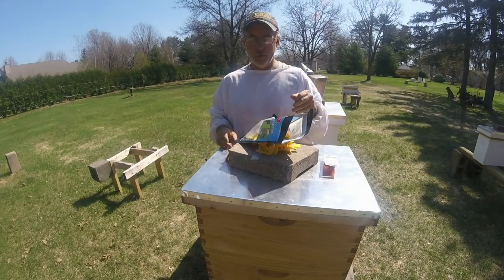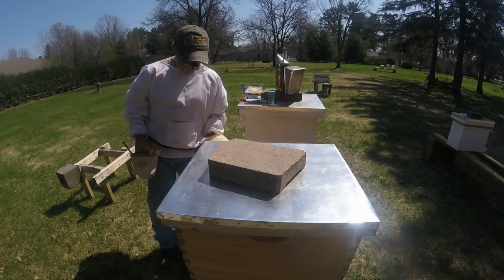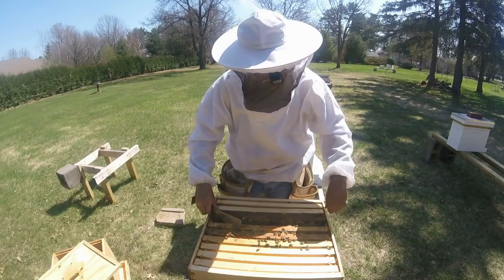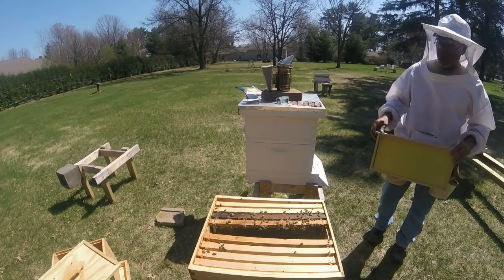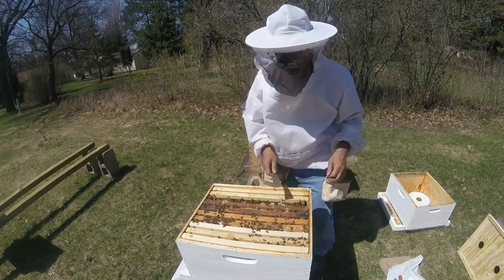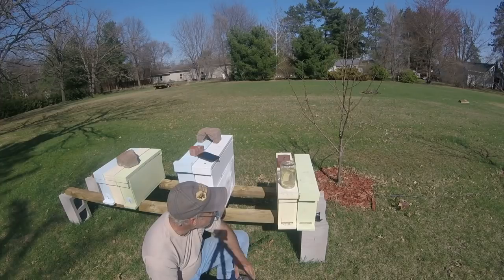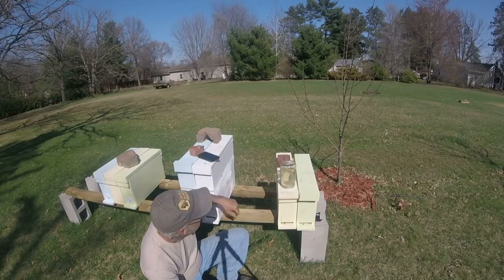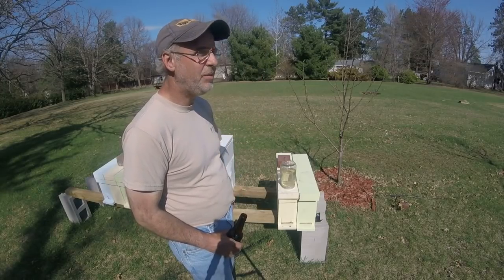Adventures in Beekeeping 030: Marking Queens and an Unexpected Split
Follow along as I attempt to mark my queens in some hives I installed from Nucs 5 days ago.
The first hive inspection did not go as planned so I had to make a decision what to do on the fly. got to utilize my mini-mating nucs sooner than expected.
I also show my new hive identification system.

UPDATE: The next evening I looked in and noted no bees going to the syrup on the mini nuc...so I pulled the frame in the mini-nuc and there were very very few bees on the brood frame. not enough to keep them warm. they had all flown back to the main hive. So I went back to the main hive and shook 3 frames of nurse bees into that hive and then put branches in front of the entrance...many bees didn't make it inside and clustered outside for awhile. but one bee came out and fanned her nasanov gland and in 5 minutes, all the bees went inside. ...it was late evening and cooling down so they should stay for the evening and reorient when they come out to the brush at the entrance.
I also squashed about 7 more queen cells in hive 1  when I went thru the hive quick after shaking off nurse bees to the mating nuc.